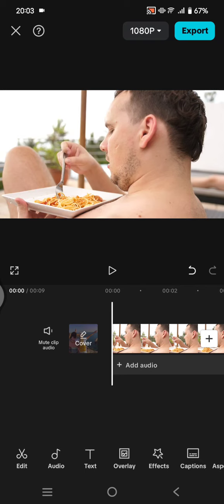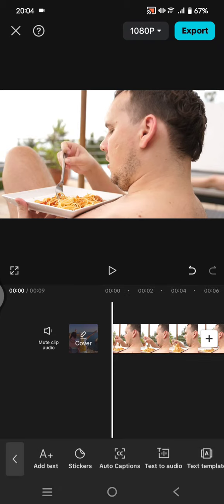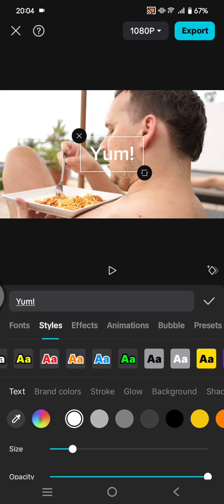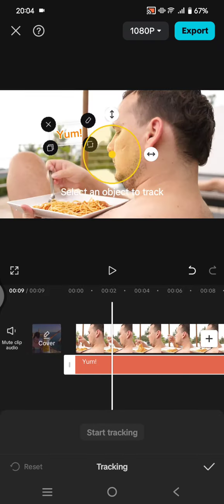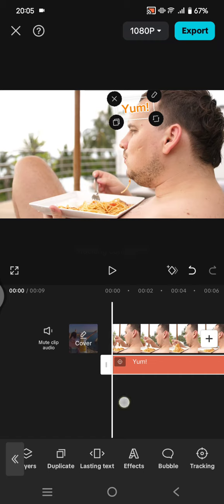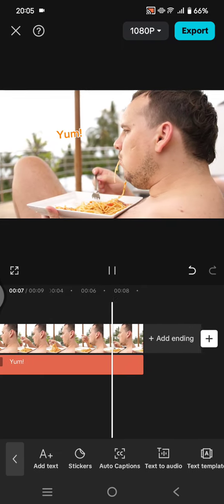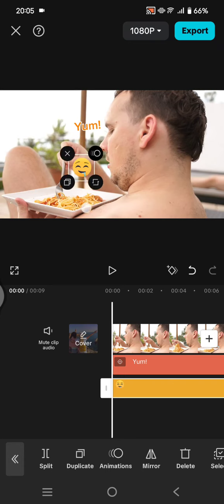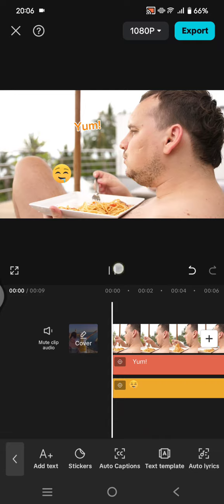How to Track Texts, Stickers, or Images in CapCut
Learn how you can do the text or sticker tracking in CapCut